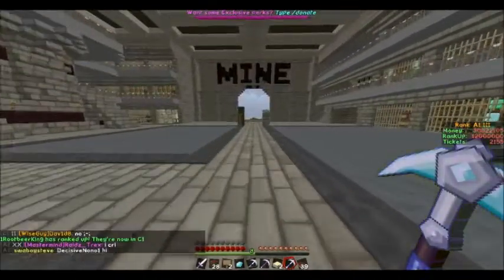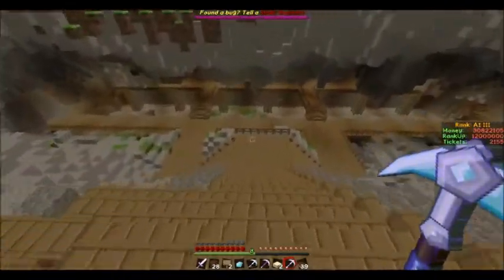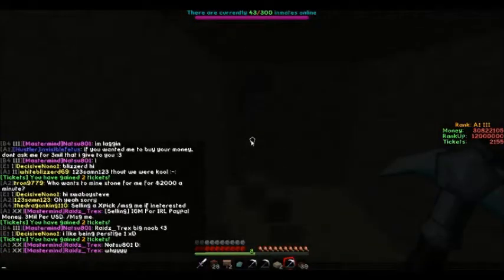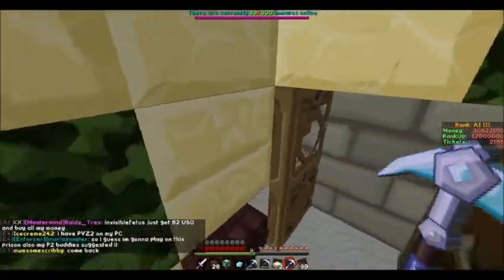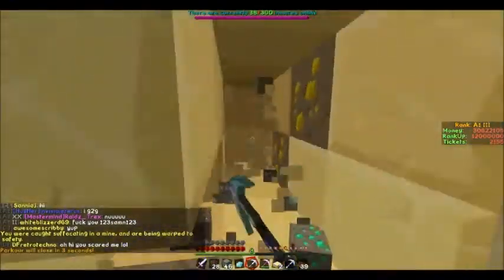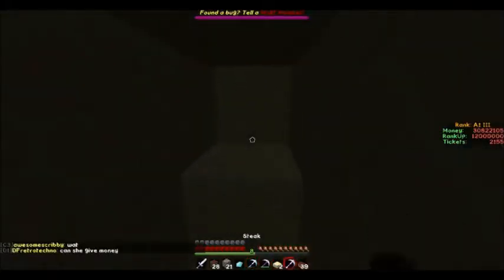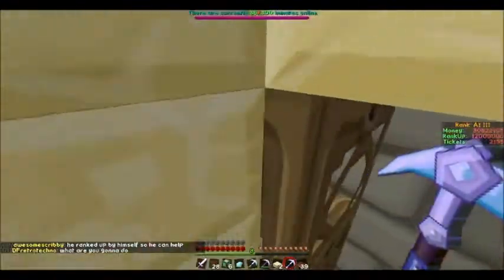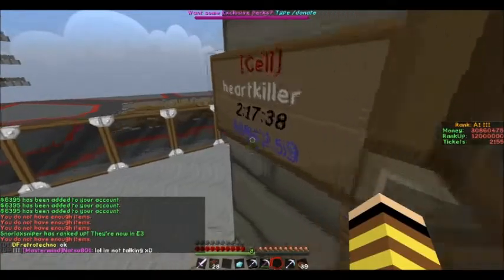TitanMC - EP 2 Money Making Guide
Welcome To the Channel of IAM The Great Jmaes